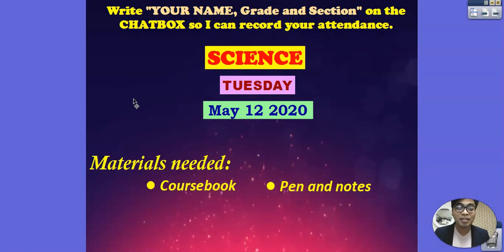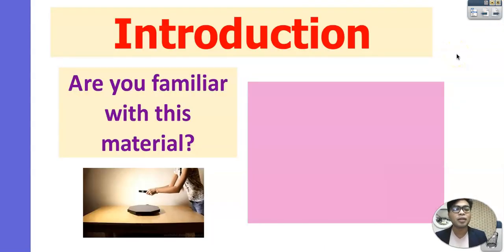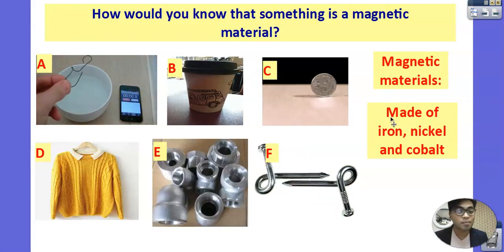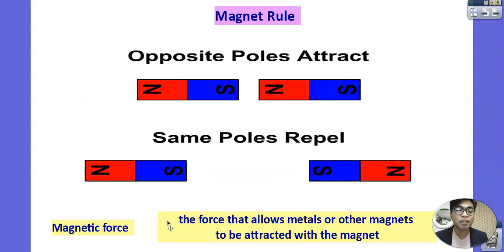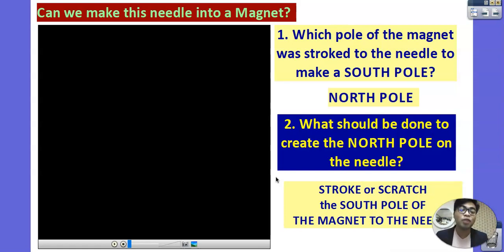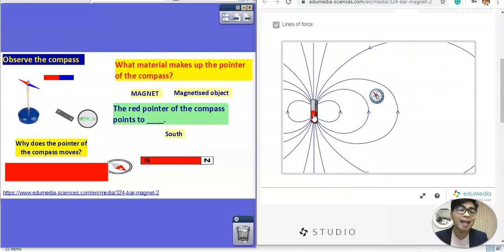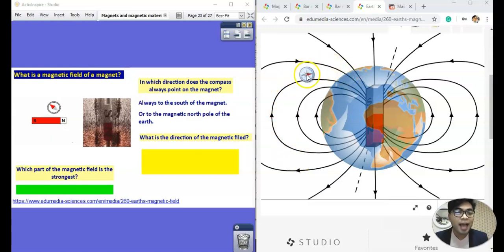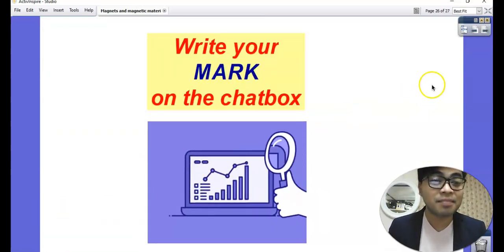Magnets and Magnetic Materials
Permanent magnets vs magnetic materials
Magnetic Poles
Magnetic Field Patterns

Magnetic Field Around Stack of Magnets With Iron Filings